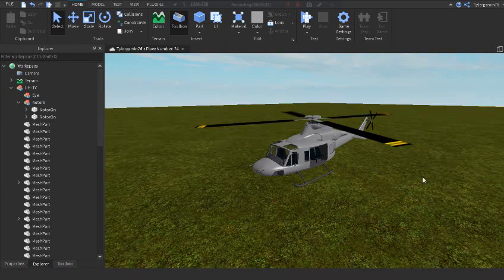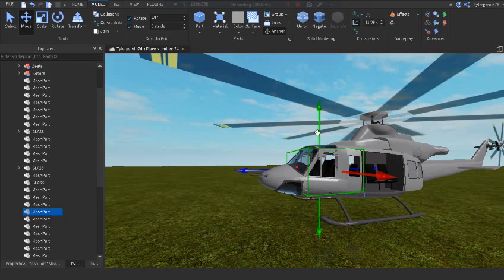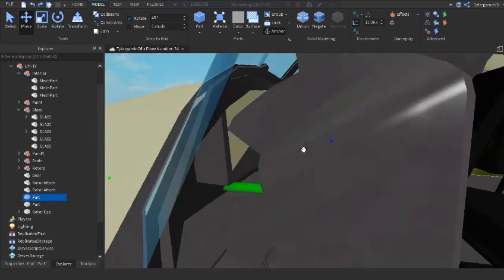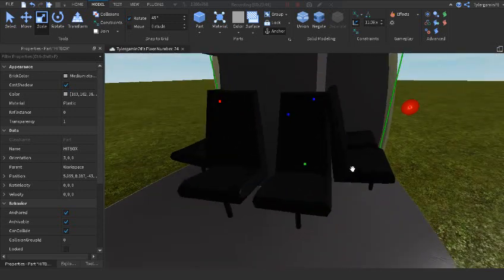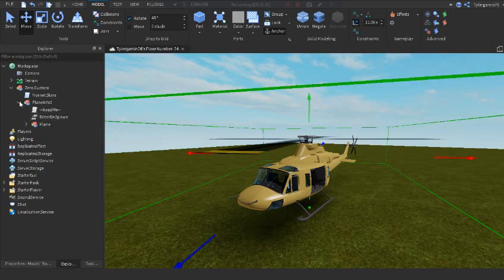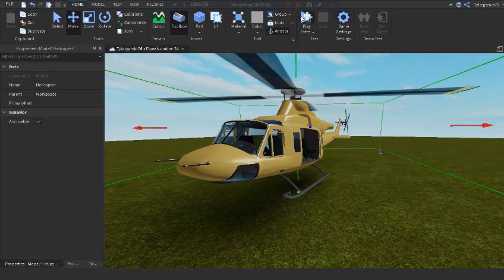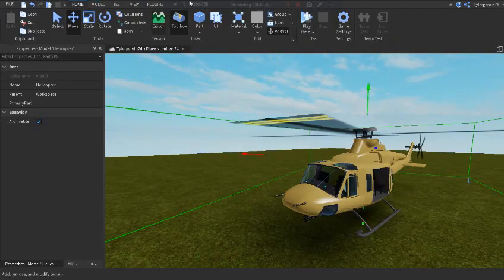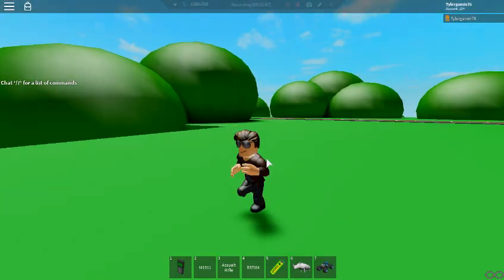Roblox Creations: Huey Helicopter!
I make a helicopter from free model to functioning heli!